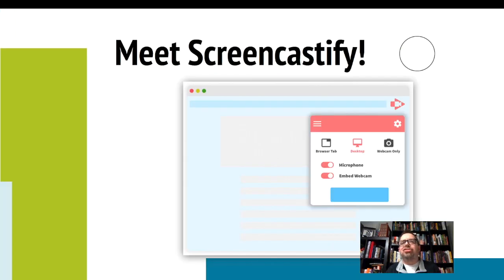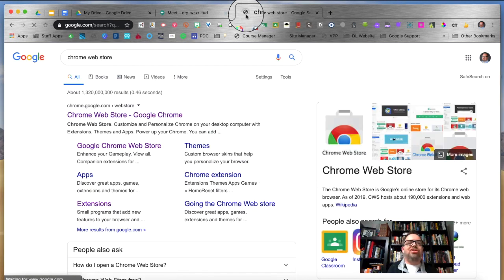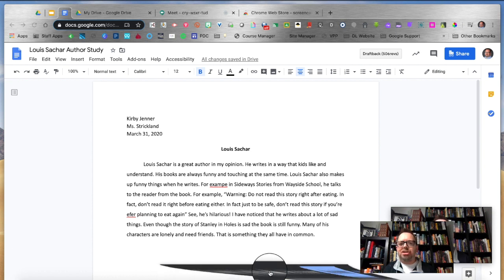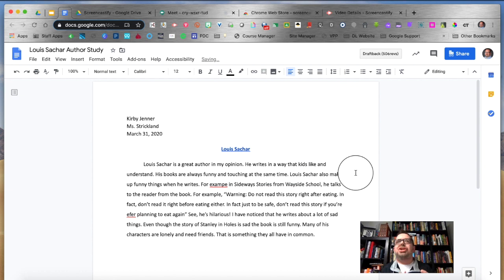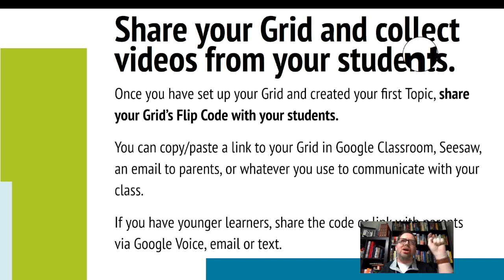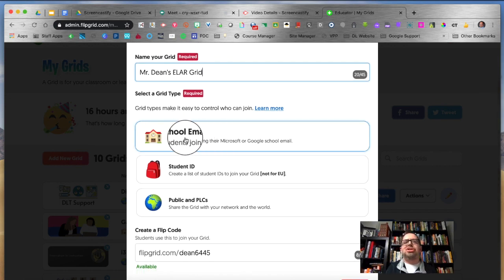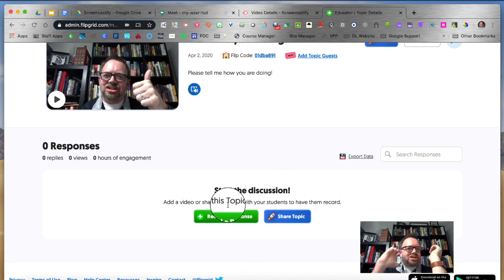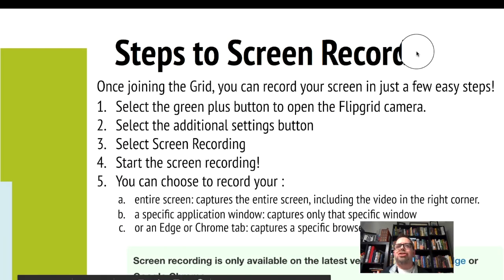Toler PLC April 2 2020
This webinar covers using Screencastify and Flipgrid to create video tutorials and interactivities with students during COVID-19.